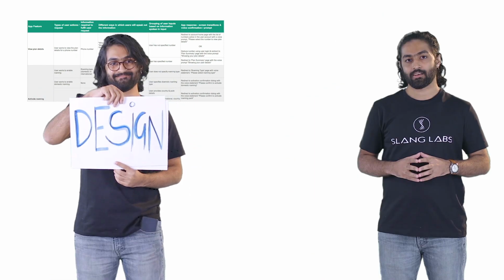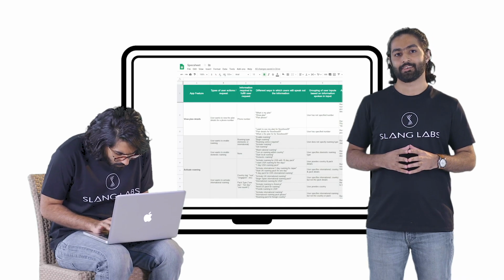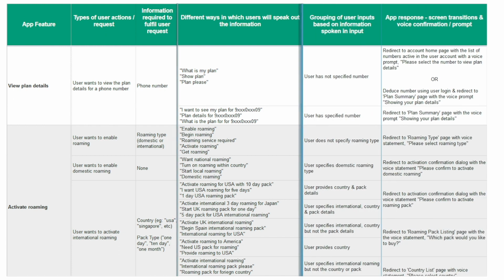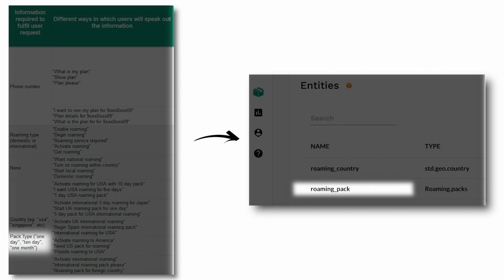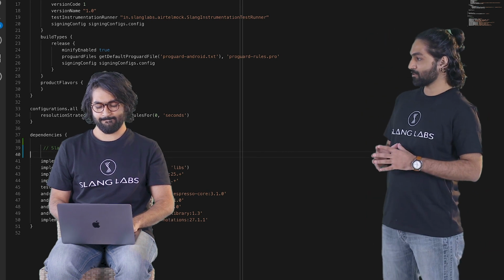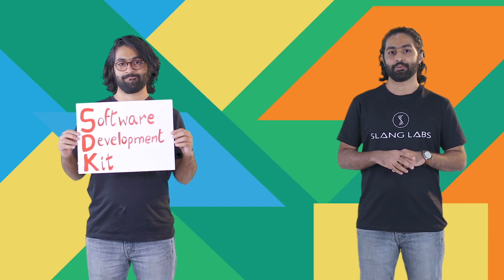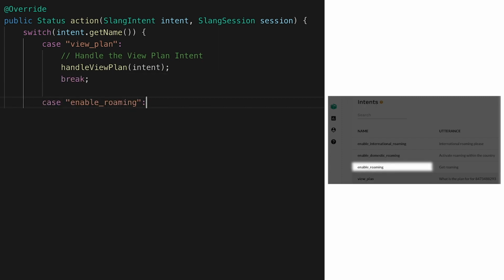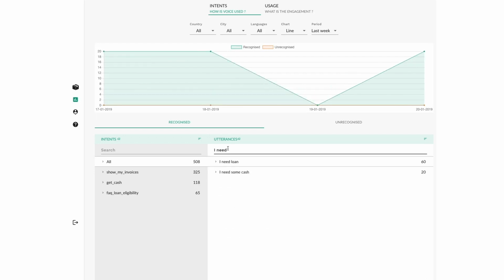Slang Labs : Explainer Film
Explainer Video for Slang Labs

Client : Slang Labs

Team : Kumar Rangarajan, Satheesh Anbalagan, Ved Mathai

Production House: Pesum Padam Films

Director : Shrikar Marur
Producer: Shrikar Marur

Ved/Dev : Ved Mathai
DOP : Aravind Dev
AD : Navya Sah

Offline and Online : Imagewala Studios